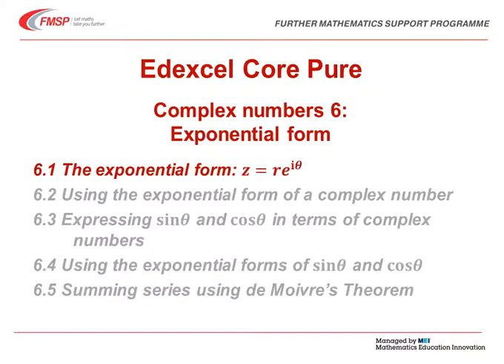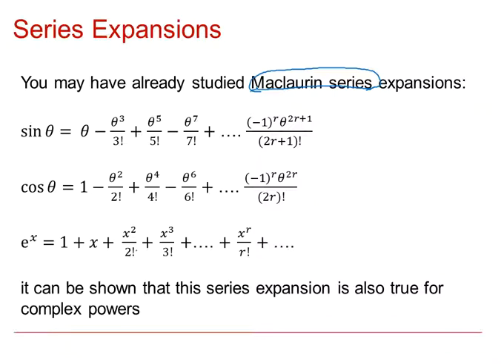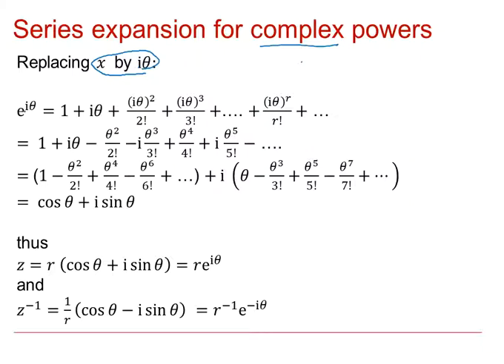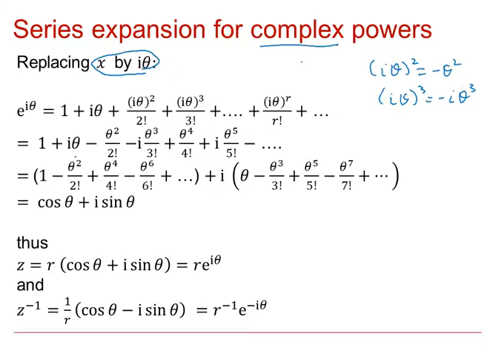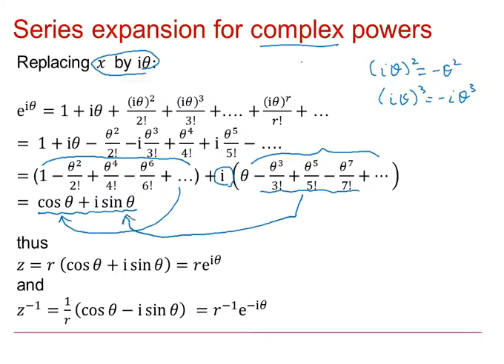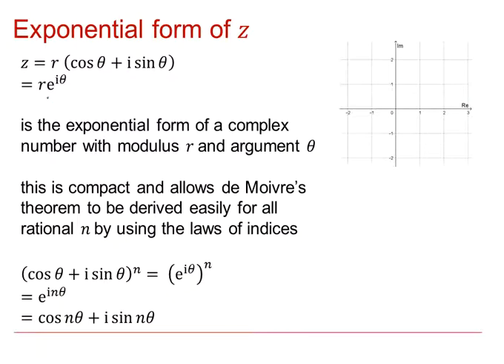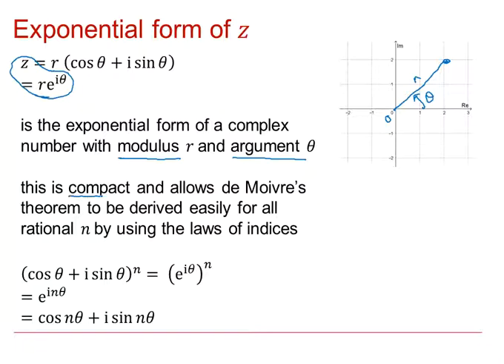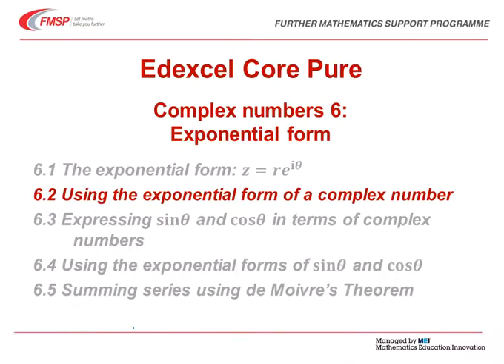Edexcel Core Pure: Complex numbers 6-1